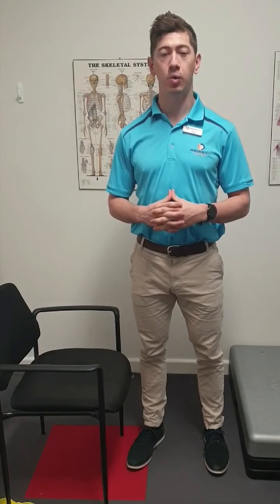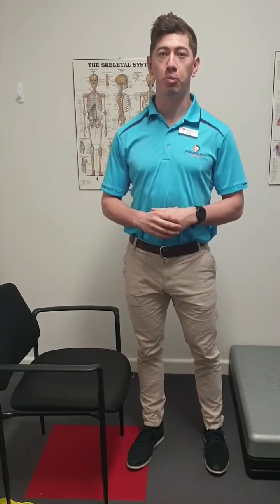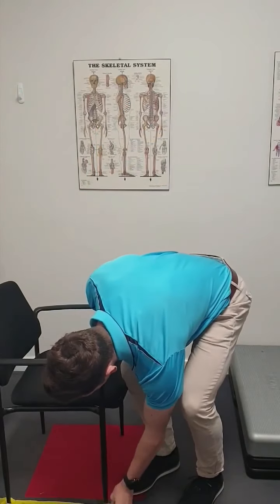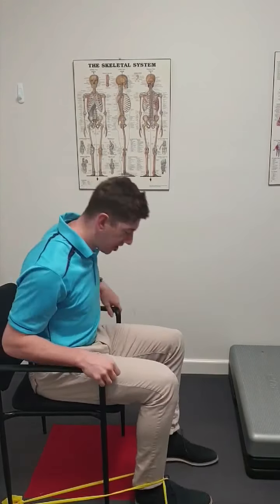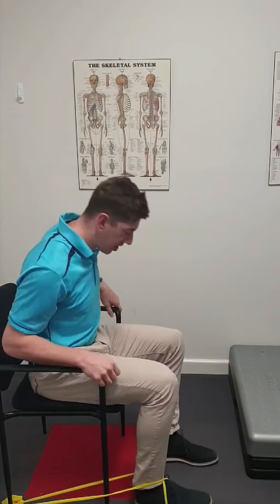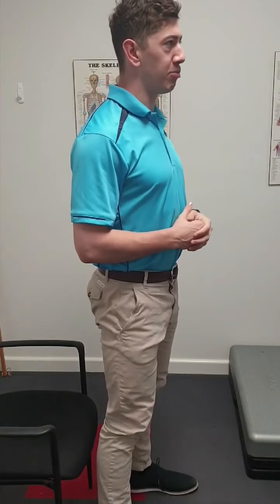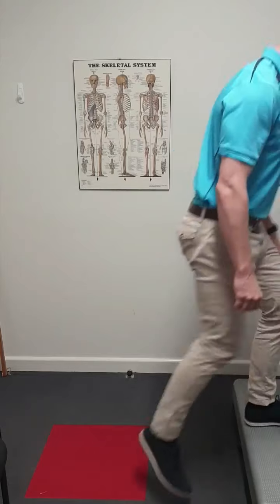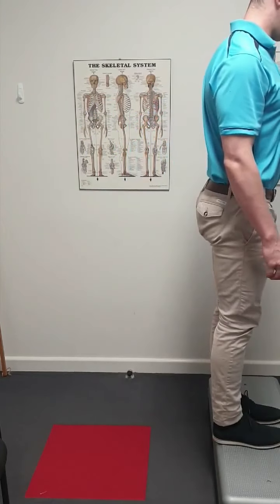Knee Strengthening Exercises - Minimal Equipment Required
Tim from Personal Best Physiotherapy in Wodonga shows 3 simple exercises you can do at home (or even away from home) to strengthen your knee, with minimal equipment.